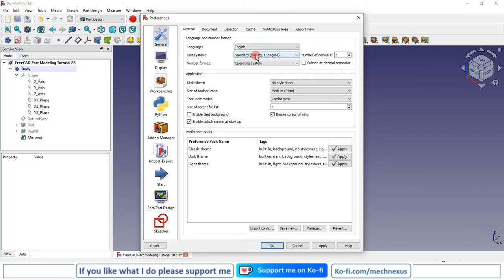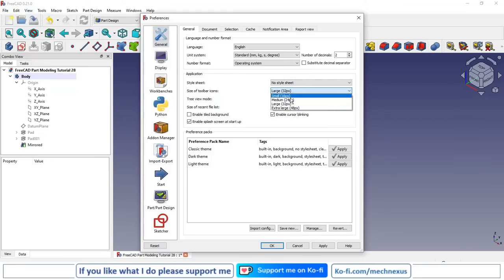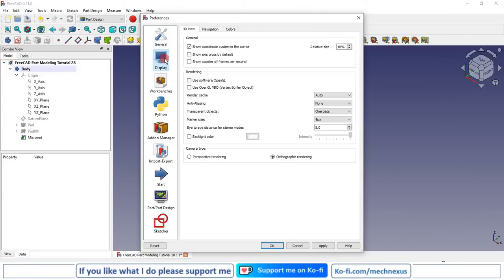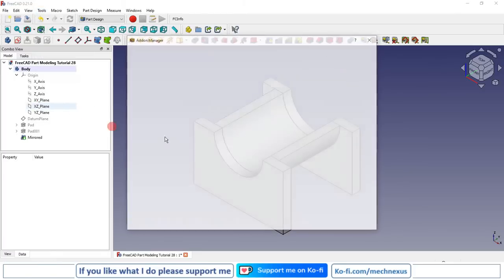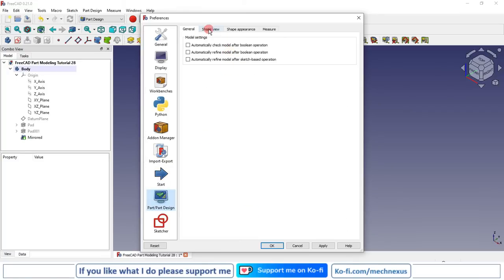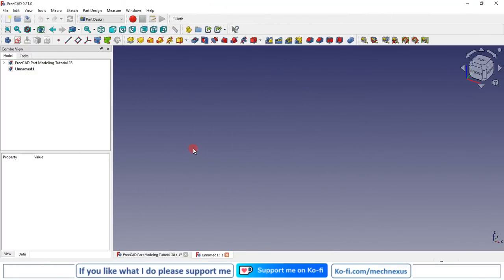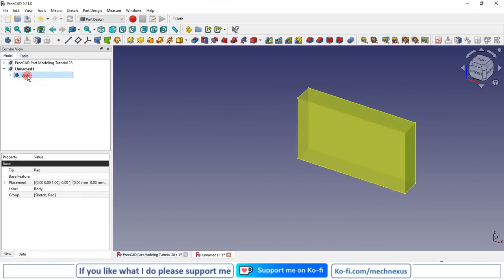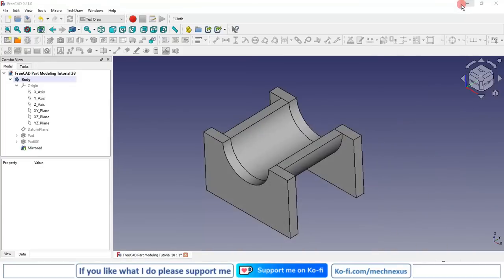Customize Default FreeCAD User Interface | FreeCAD Tutorial | Mechnexus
In this video I have explained How to Customize Default FreeCAD User Interface.
▶️ *Thanks*
Thanks,
*Amar Patel*